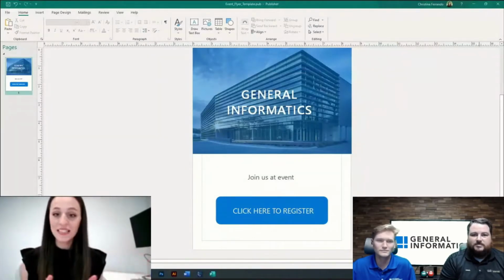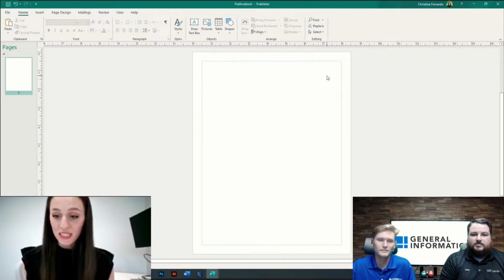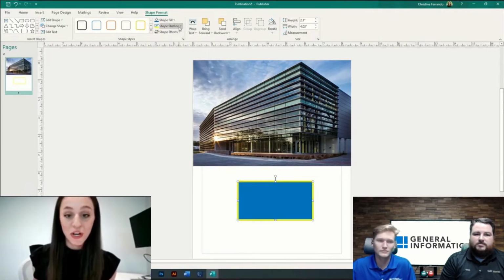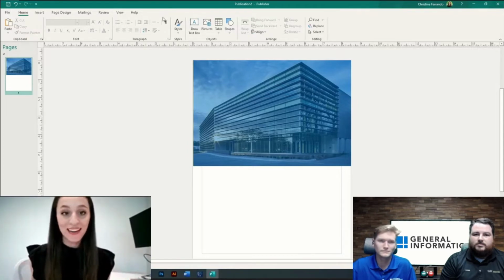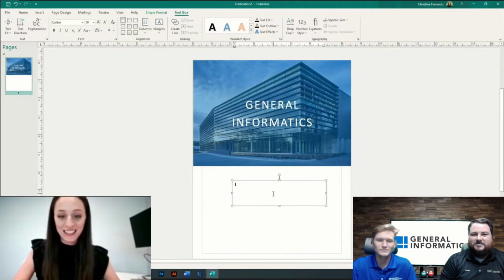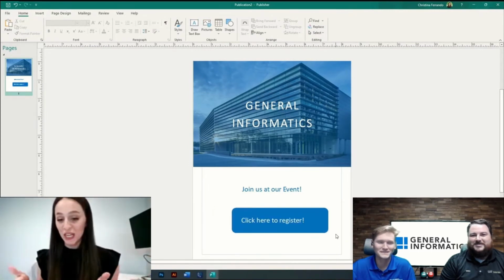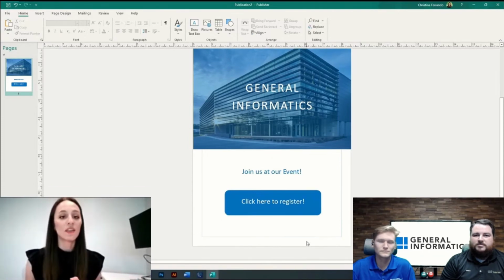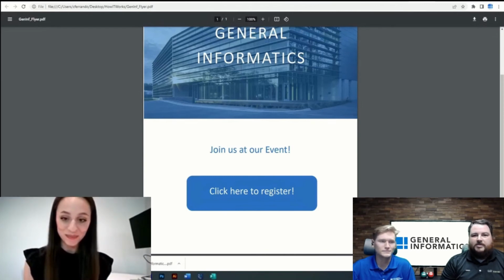how IT works: Episode 11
Get to know Publisher! Check out how easy it is to design a flyer with zero design experience! Learn all this and more on how IT works!